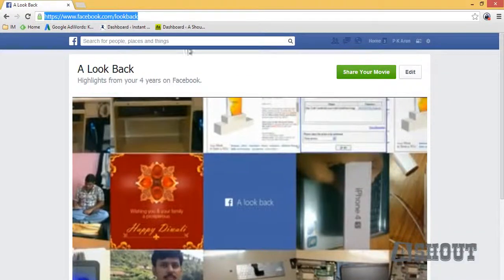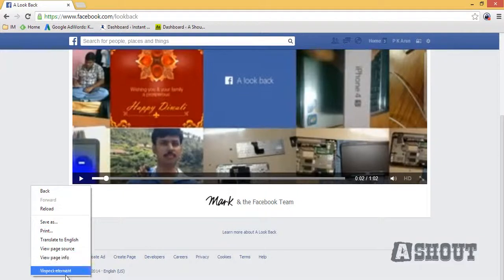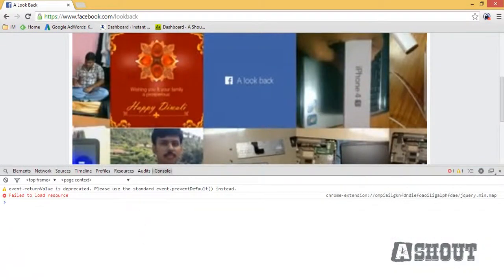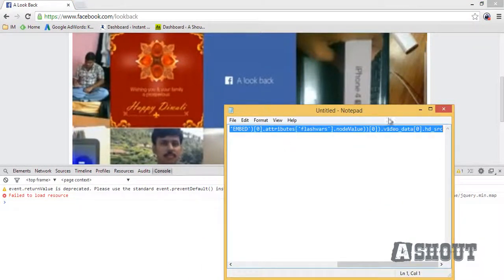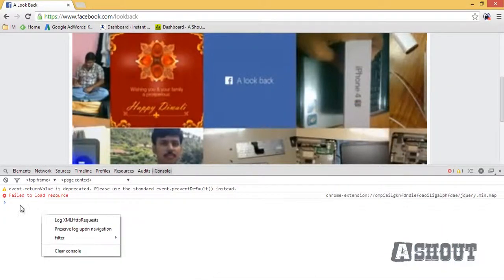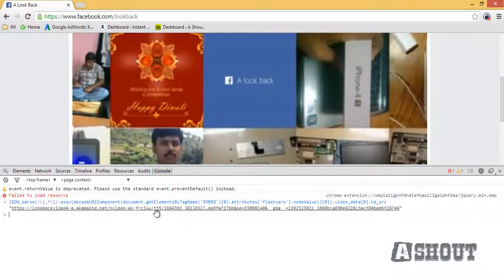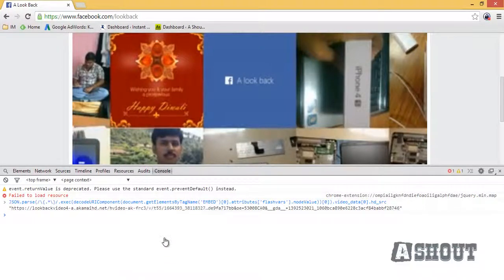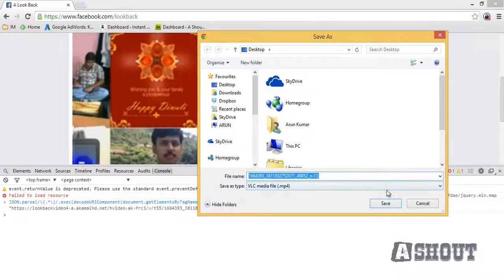Download Facebook Look Back Video Easily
In this video you'll learn how to download facebook look back video to your computer.
2. Paste below script in google chrome console tab (Ctrl+Shift+J)

Note: If I paste script her, then it won't work properly.